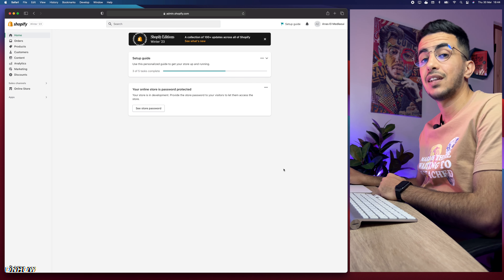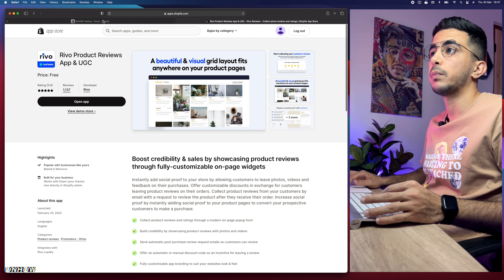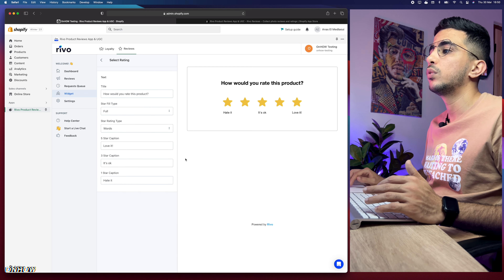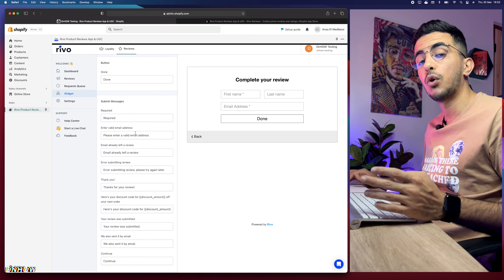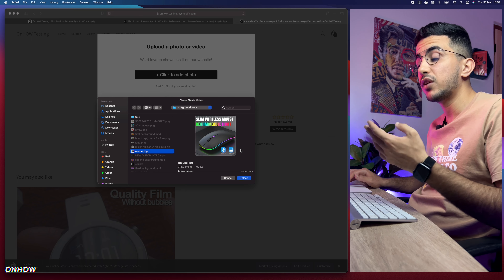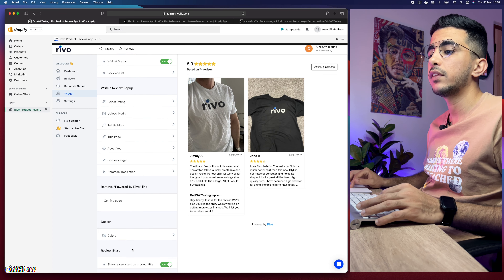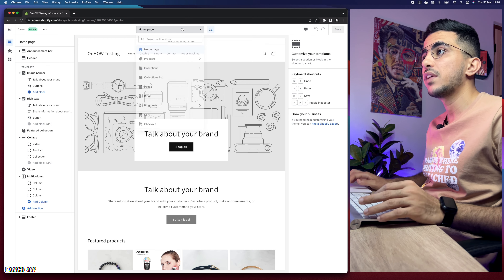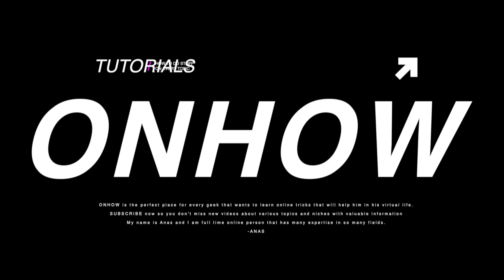How To Add Customers Product Reviews On Shopify (With Pictures)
Today i will show you how to add customers product reviews on shopify store with pictures on the reviews about the delivered products from your customers.
As a Shopify store owner, reviews are an essential part of running a successful drosphipping store, Shopify store reviews serve several important purposes for any e-commerce store, they provide valuable feedback on product performance and also provide social proof that other people have purchased and liked the product and that will increase customer trust in your brand and boost SEO rankings by increasing visibility on search engines.
adding Shopify store reviews with pictures with positive customer experiences is key to building loyalty among existing customers while also attracting new ones, so it pays off when you take time to ask for honest feedback after each purchase or interaction with your shop with pictures on each product review.